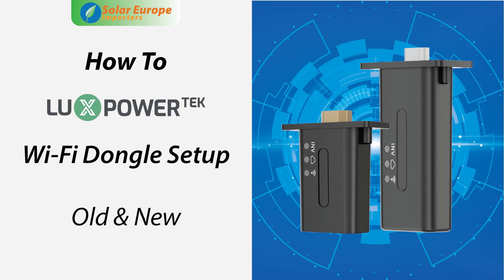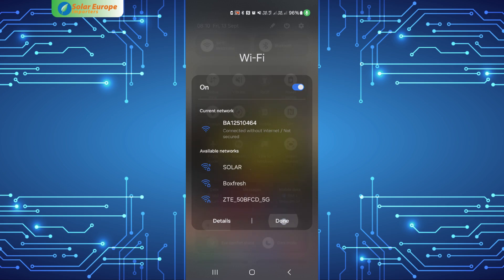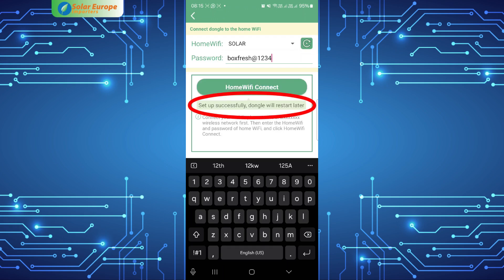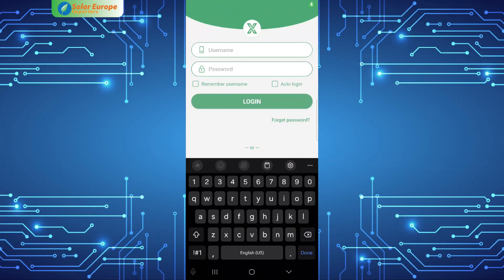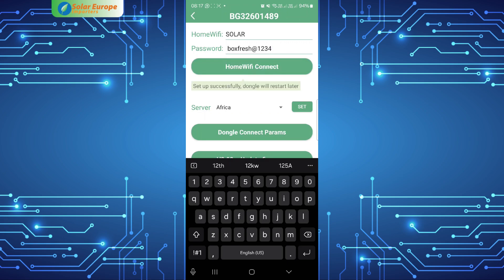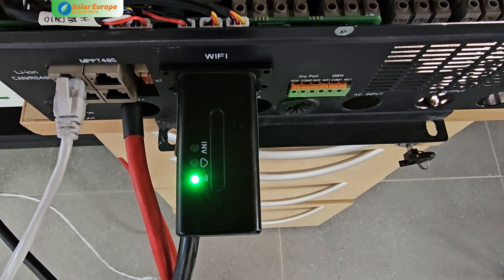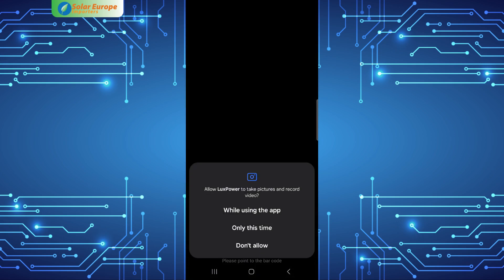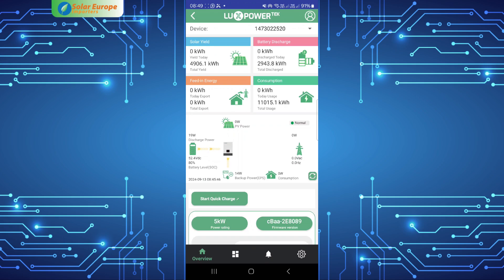Set Up Your LuxPower Wi-Fi Dongle in MINUTES! Easy Network Configuration Guide!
This video illustrates how to get the old and new LuxPower dongles online and bind a dongle to an existing station.

Shoutout:
Visit the LuxPower YouTube Channel: @LUXPOWRTEK

Chapters:
00:00 Introduction
00:21 Old Dongle Wi-Fi Configuration
01:24 New Dongle Wi-Fi Configuration
02:26 Binding Dongle to Station
03:20 Important Considerations